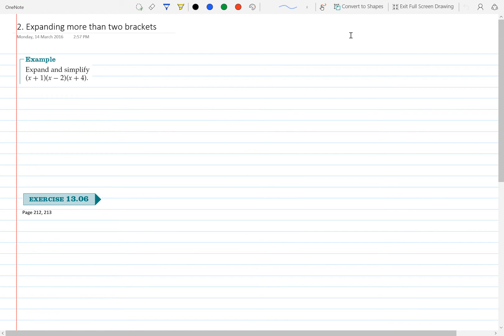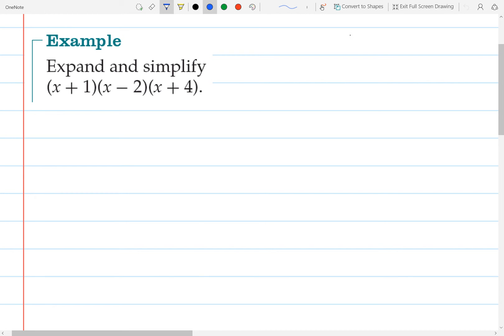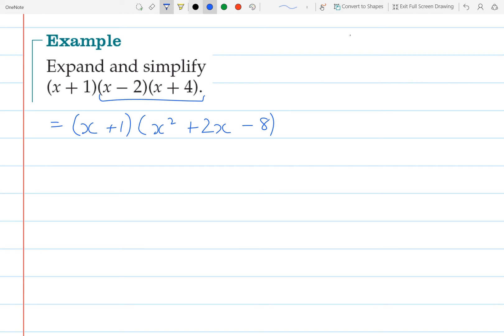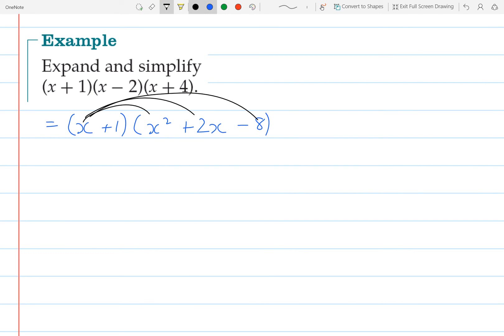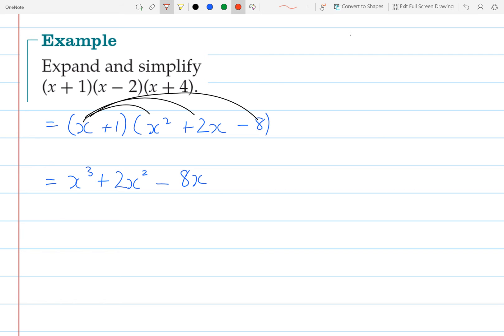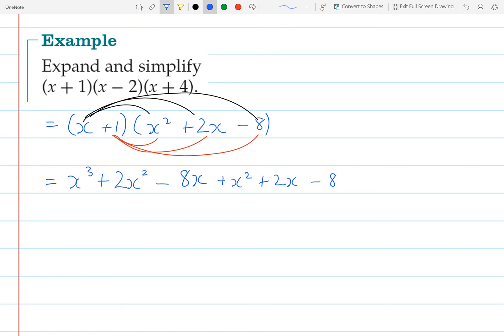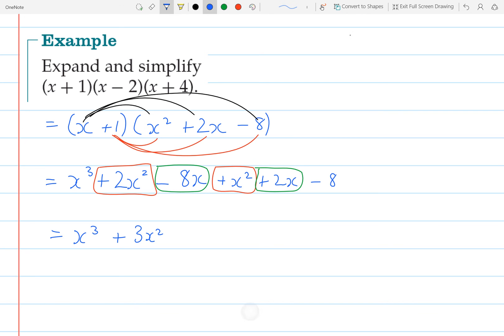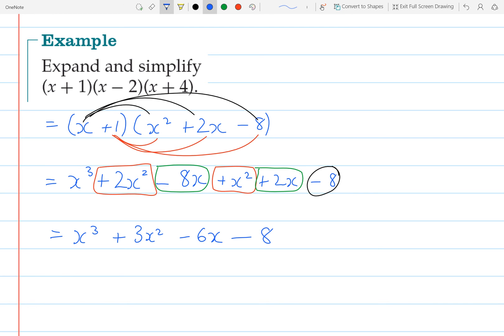Three bracket expansion